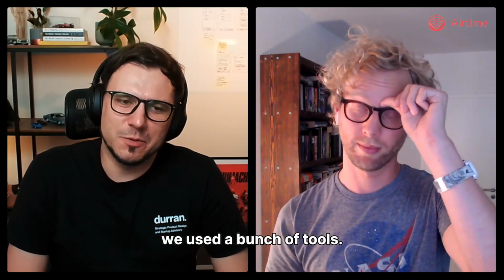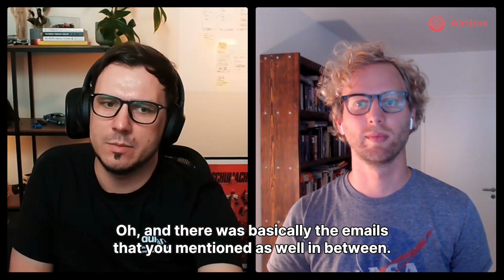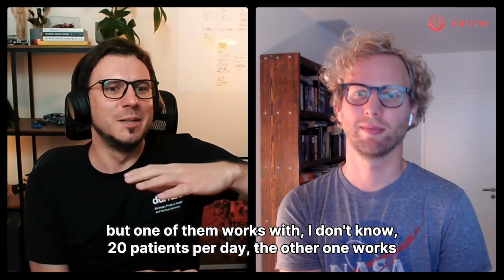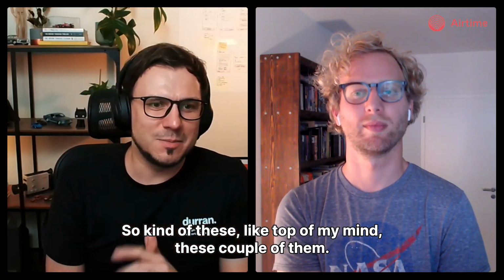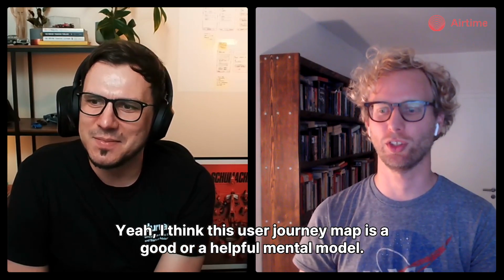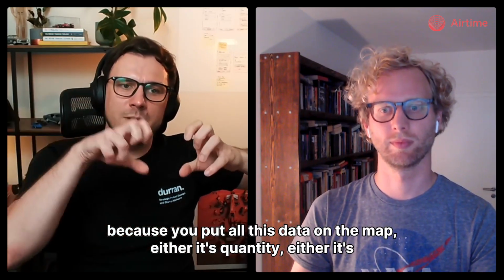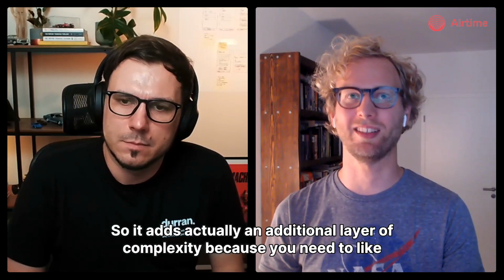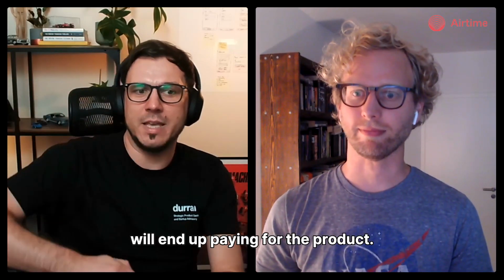How to improve product usage by eliminating user friction - Airtime webinar with Daniel Andor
Customers are unforgiving. 😤

From the very first touchpoint, they inevitably pump into flaws of your product. They complain, become less active or often decide to leave - with good reasons. This is a problem because such friction points lead to lower revenue as well as shorter life-time value. So, what can you do about it?

Daniel Andor, founder & product design specialist working with companies like Techstars or MVP Factory, joined me for a one-of-a-kind webinar showcasing how to fix products. 🔧

We discussed why tech companies build features that users don't need or how to identify what keeps customers from using your product more. But this is not a university lecture. We'll dig into the nitty-gritty details how exactly you can find the most important friction points for users as well as how to eliminate them.

Key outcomes & learnings

A practical guide how to find and eliminate the most important friction points in your product. 🚀

About Daniel

Daniel is specialist in product design and strategy, and the founder of Durran - a studio that focuses on helping ambitious founders build intuitive digital products, accelerate sustainable growth, and pave the road to scale.

With 12+ years of experience working with startups ranging from early-stage to massive consumer bases, as well as enterprise businesses across a wide spectrum of domains, he brings deep expertise and an outcomes-oriented mindset to every project.